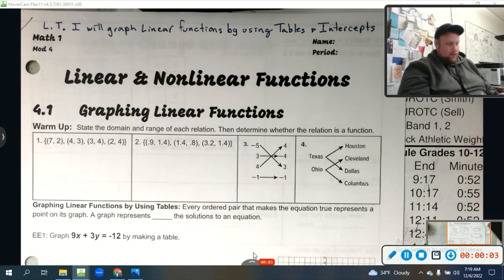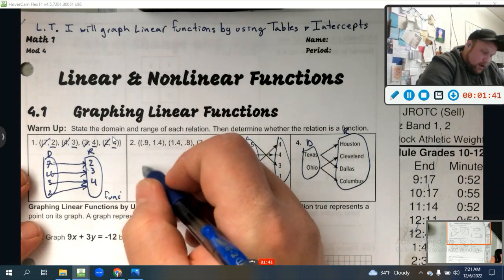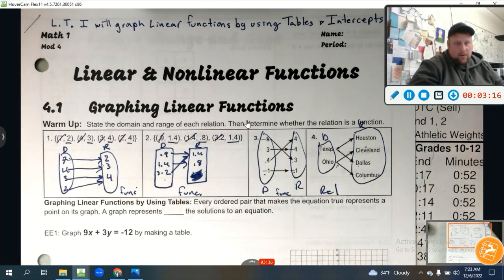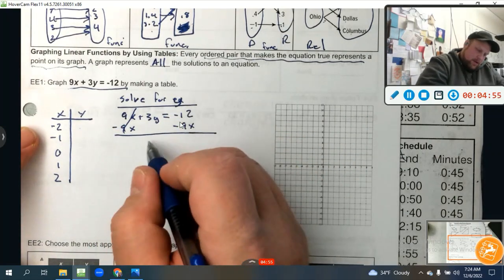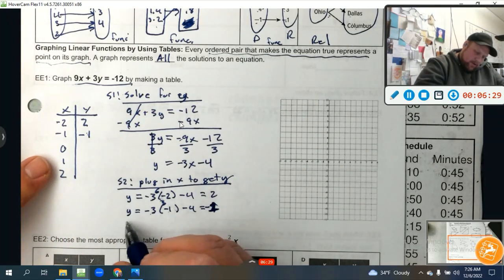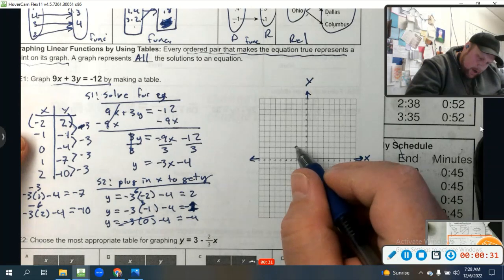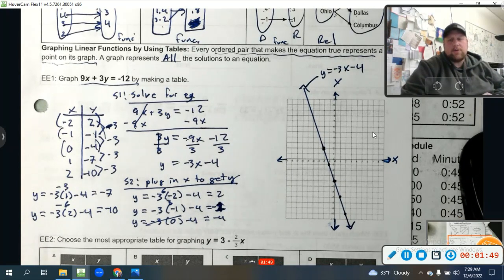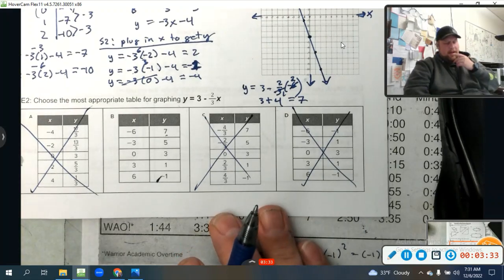Math 1: 4.1 Linear & Nonlinear Functions Pt. 1